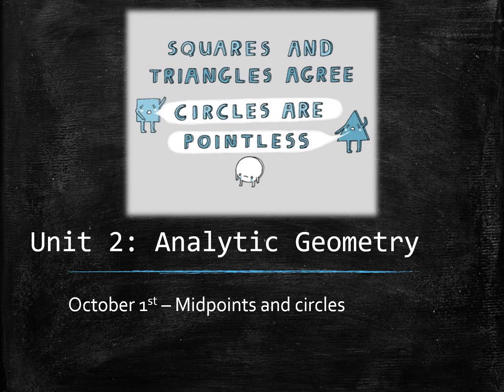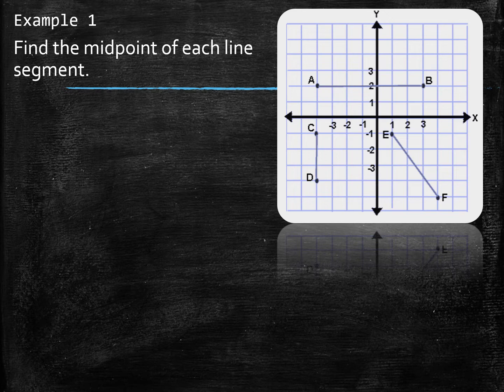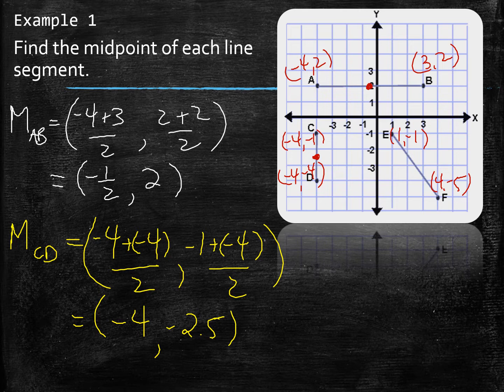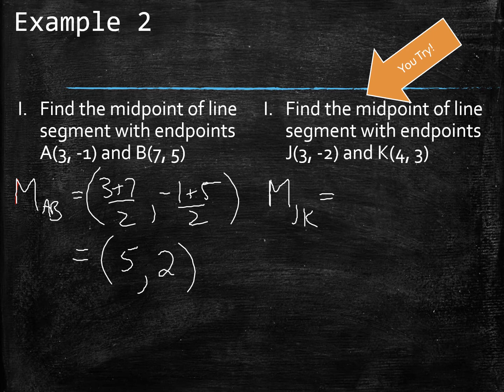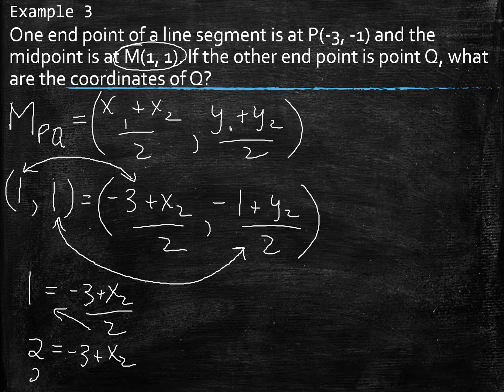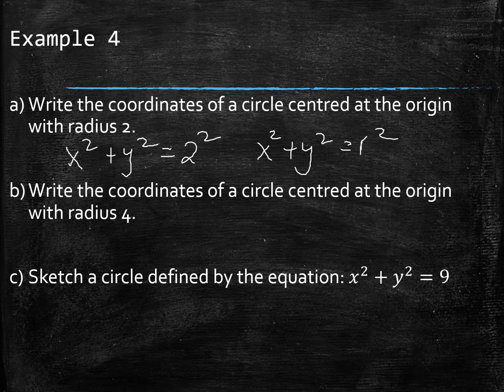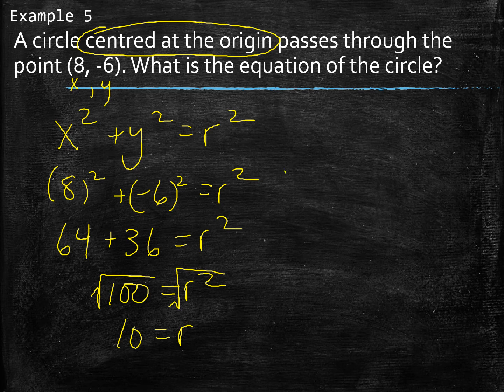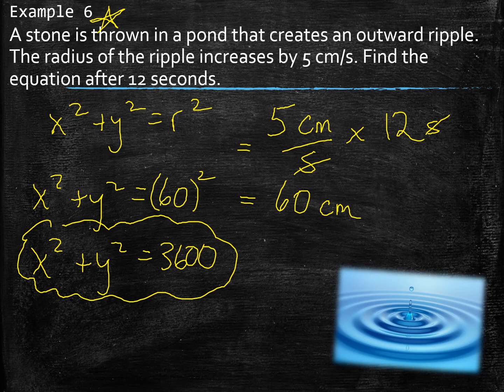October 1st Video Lesson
Midpoints and circles